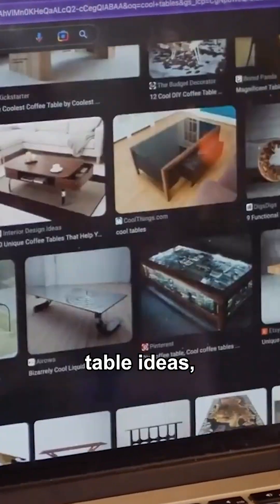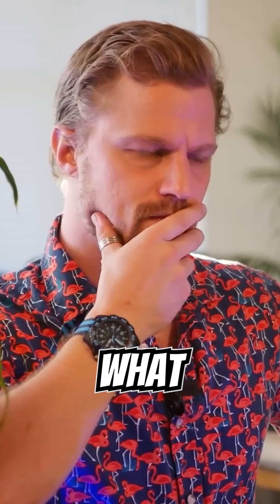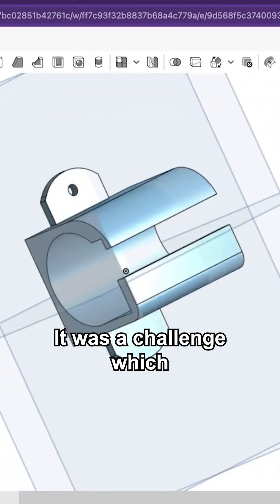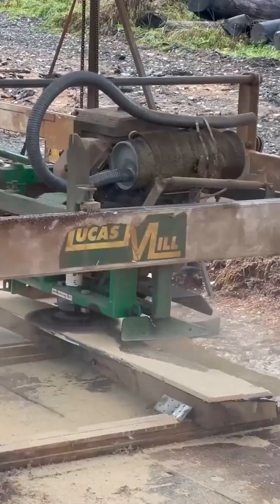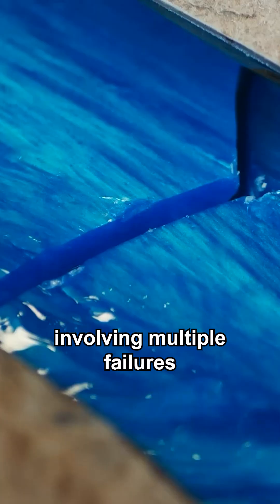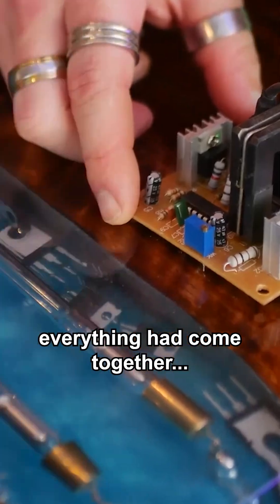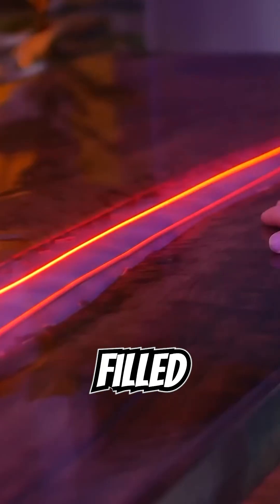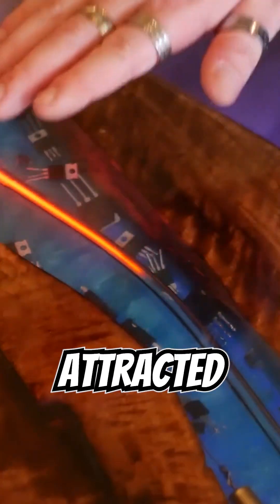A Touch Responsive Plasma Filled River Table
In my quest for the table of the future, I designed and build a Tron-inspired dining room table, filled with interactive neon. You can control the plasma with a knob, or, your bare hands. It was a journey that pushed me to my limits, and lead to the most unique thing i've ever built.